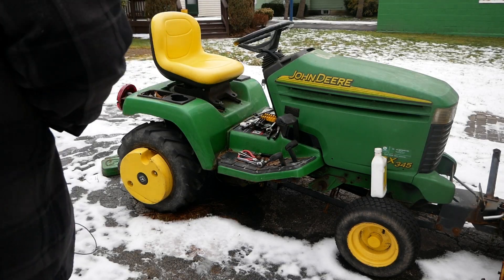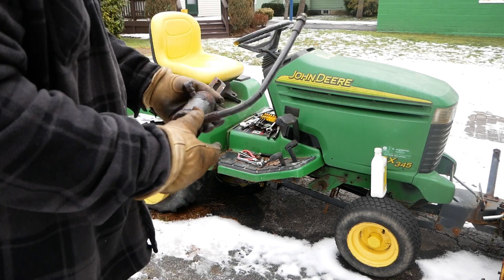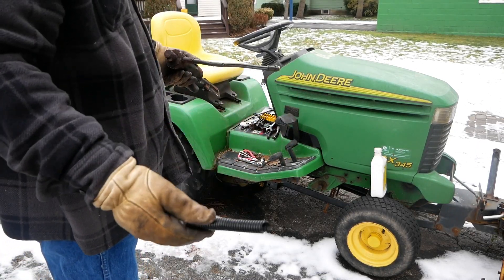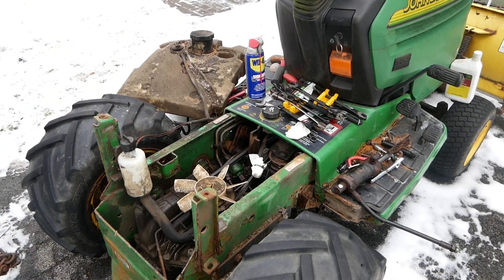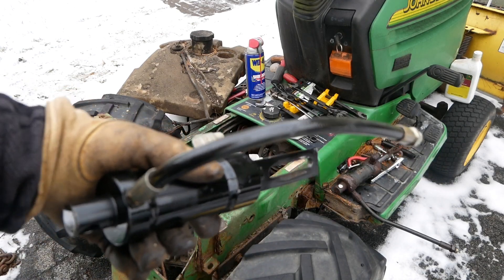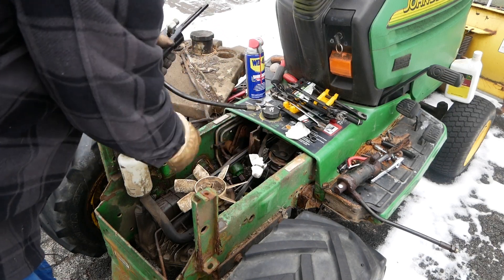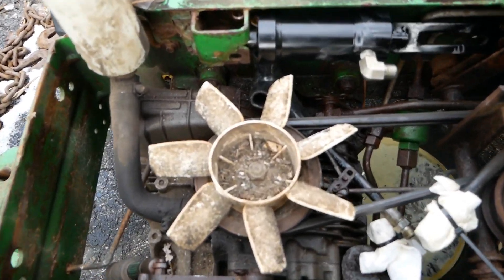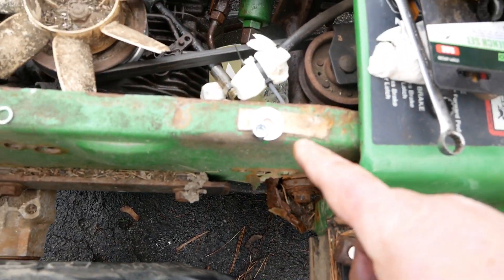GX345 hydraulic lift ram replacement